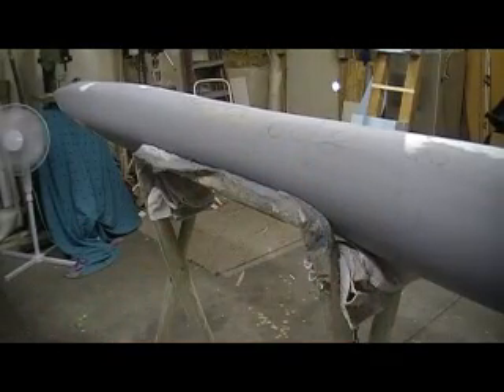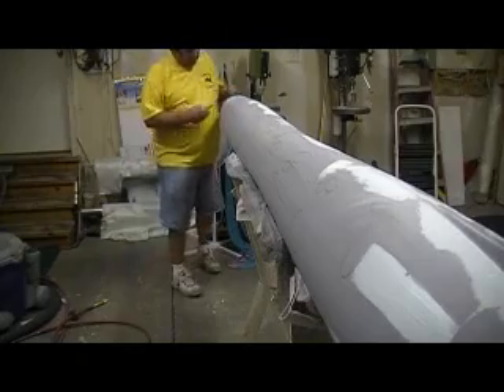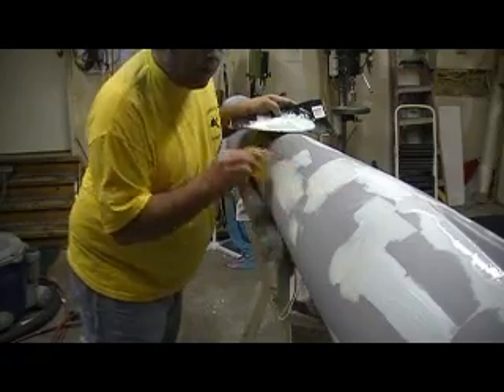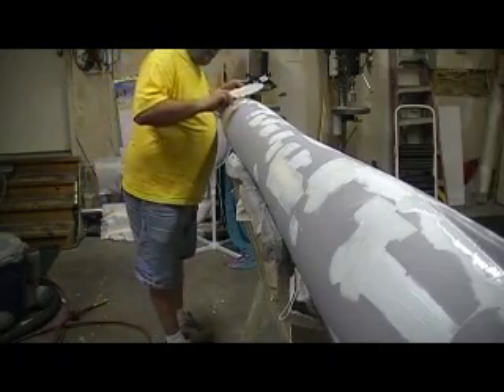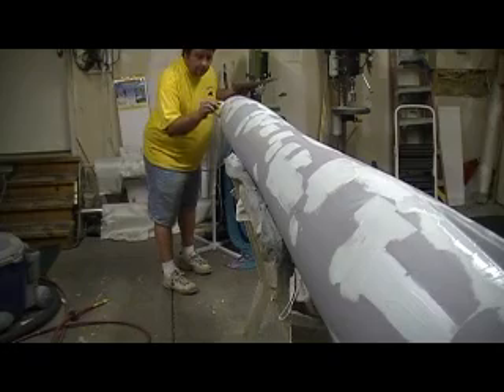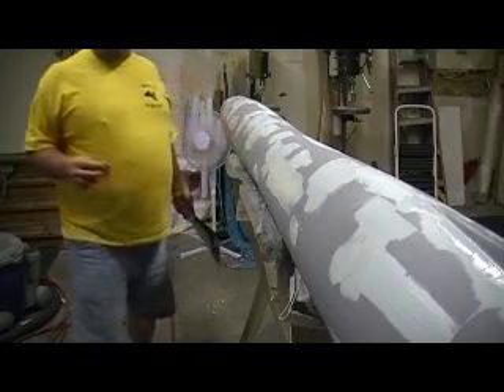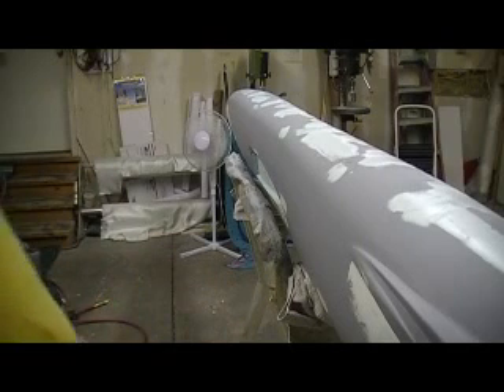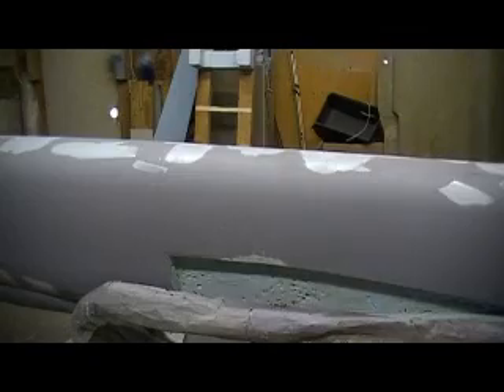how to build a rc jet F-105 thunderchief #8